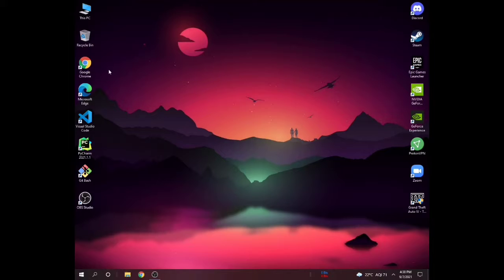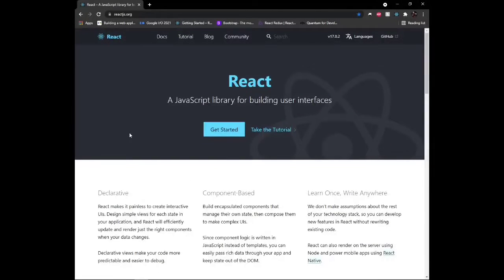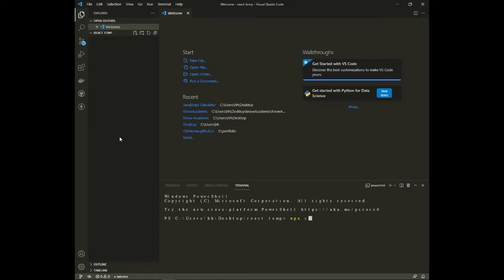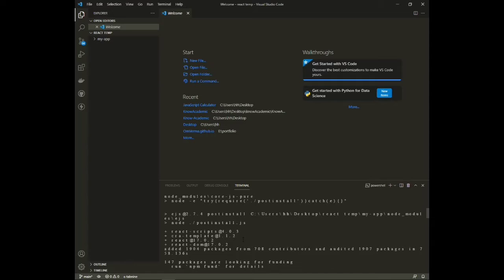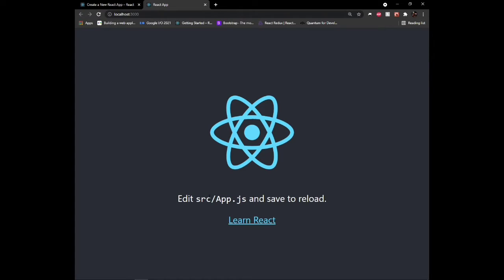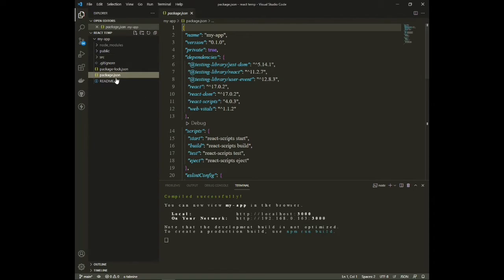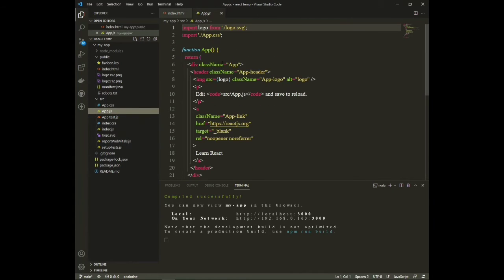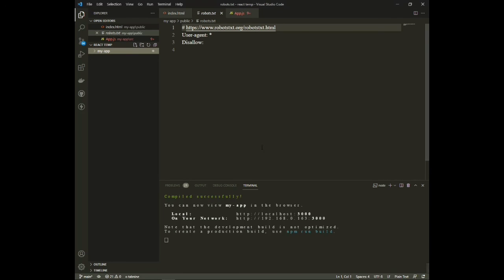React Folder Structure || REACT JS TUTORIAL || TUTORIAL 2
In this video, We are going to create our first react app using npx. We will see how to install react.js, and also we are going to look at the Folder Structure of React Project. We will go into each folder and we will see all the files and what is the work of each file.

We are also going to see what is components and what is components based architecture with examples.

Follow our Instagram account for tips and tricks related to coding and technology: